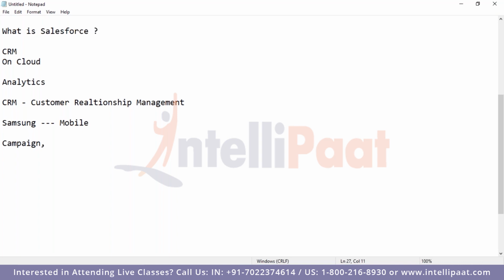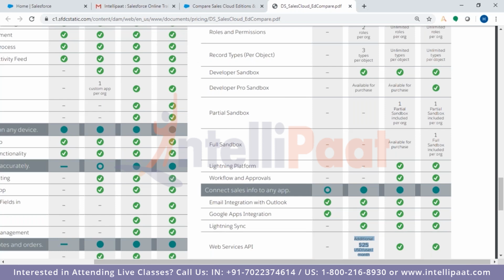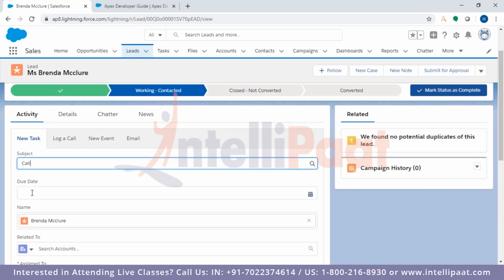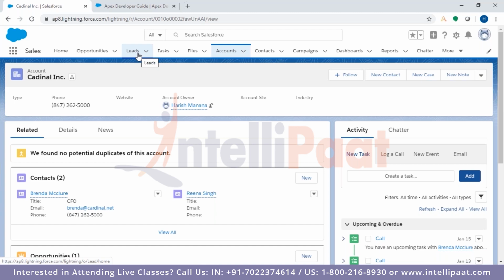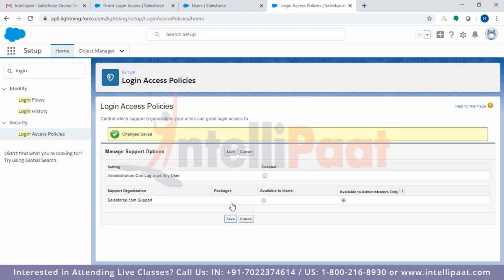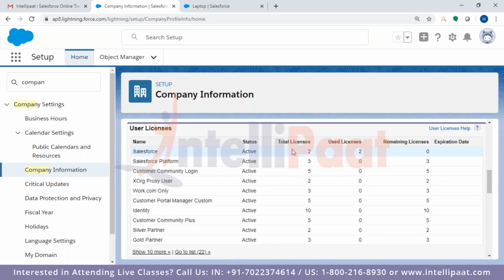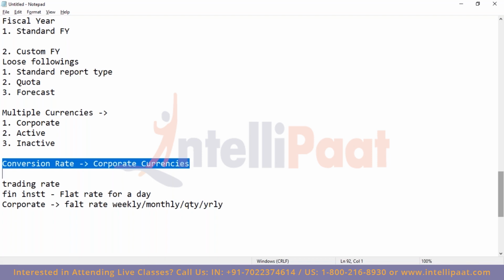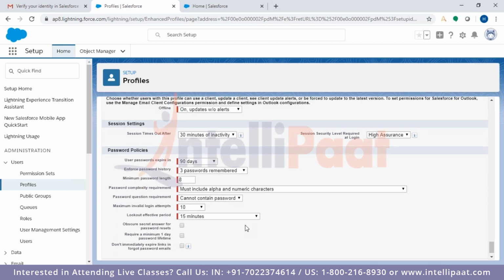Salesforce App Builder Training | Salesforce App Builder Tutorial | Intellipaat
In this salesforce app builder tutorial you will learn what is salesforce crm, sales rep in salesforce, various user setting in salesforce and how it is done in salesforce in detail.

👉Following topics are covered in this video:
00:00 - Salesforce App Builder Training
00:50 - Introduction to salesforce CRM
23:55 - Sales force App Exchange
24:33 - Salesforce Pricing
35:04 - Salesforce Administrator Exam Guide
01:42:43 - Can Administrator login into multiple user accounts
01:46:14 - Login Access Policies
01:49:00 - Admin Activities
02:15:09 - Permission Set Licenses

📰Interested to learn how to use salesforce still more? Please check similar Salesforce blogs

Why should you watch this Salesforce video?